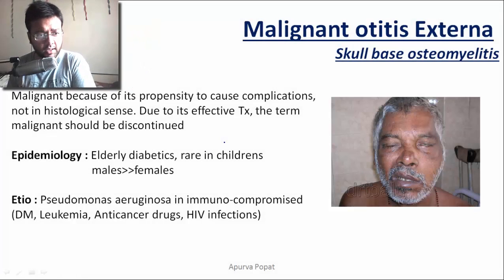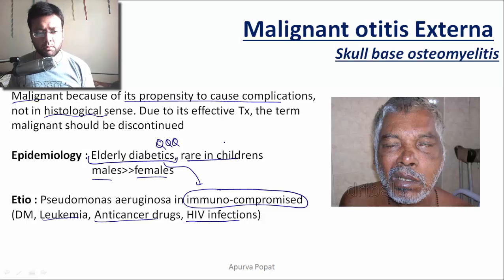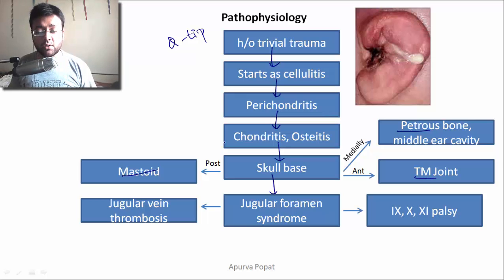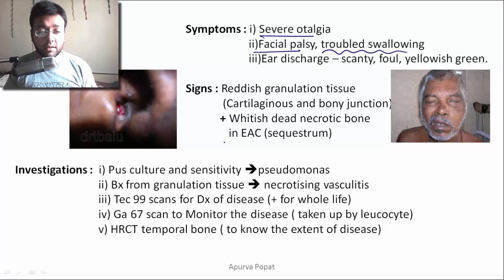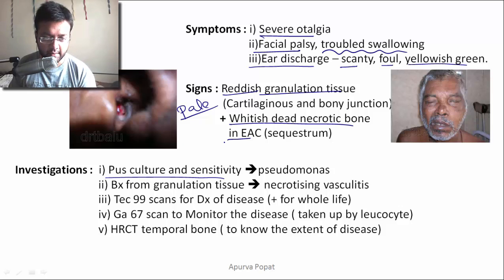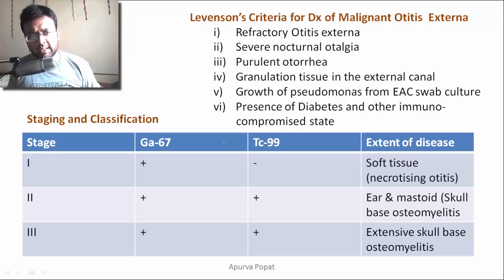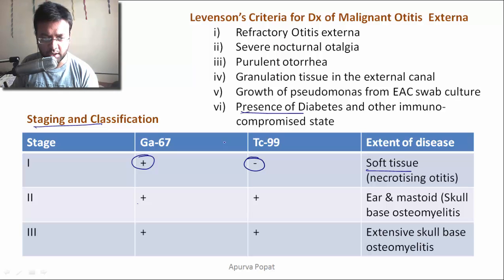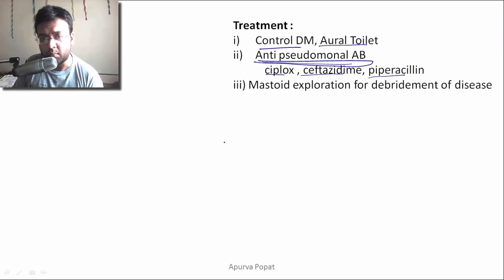Malignant Otitis Externa | Ear Nose Throat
Malignant Otitis Externa.
Levensons criteria for diagosis of Malignant Otitis Externa.
Staging and classification of Malignant Otitis Externa
signs symptoms and treatment